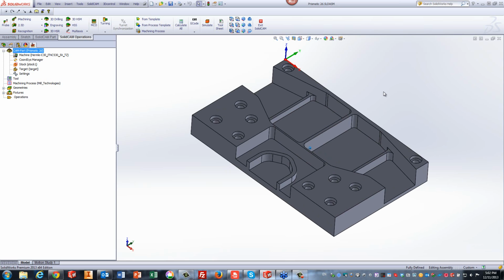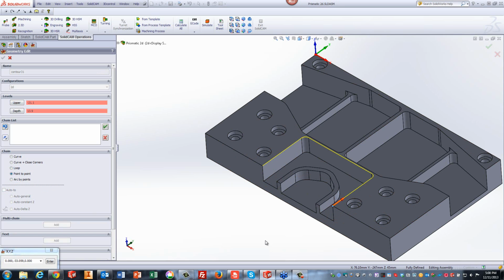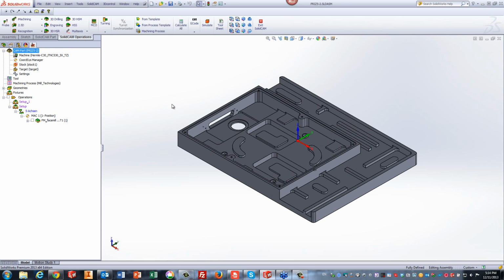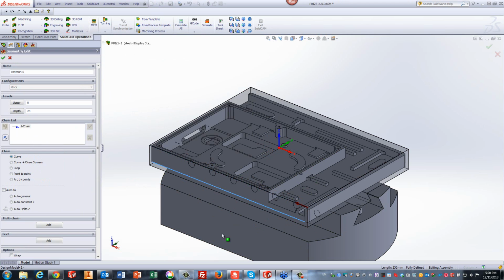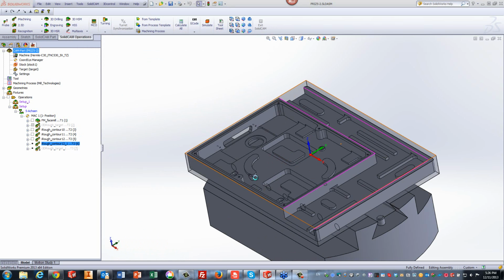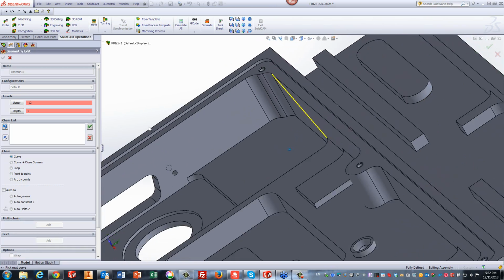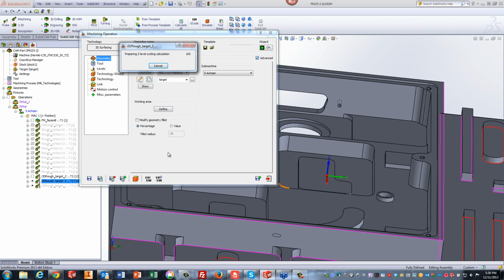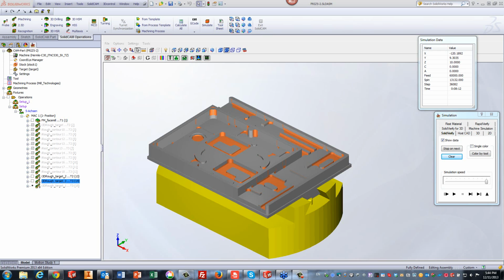SolidCAM University: iMachining 3D for Prismatic Parts